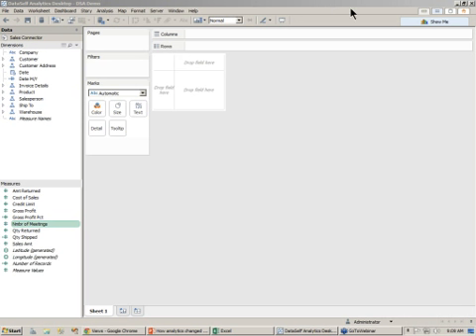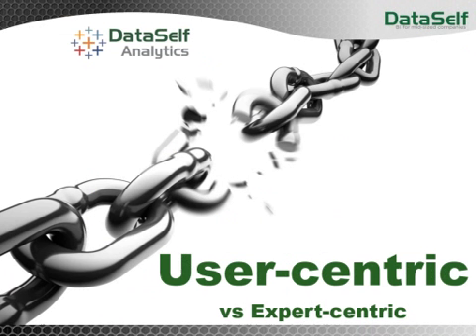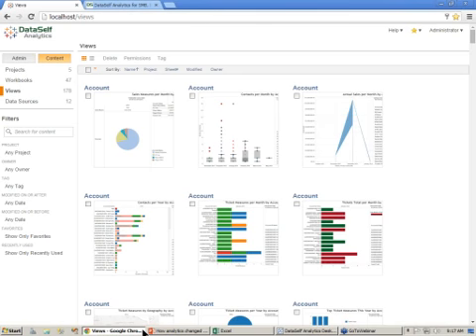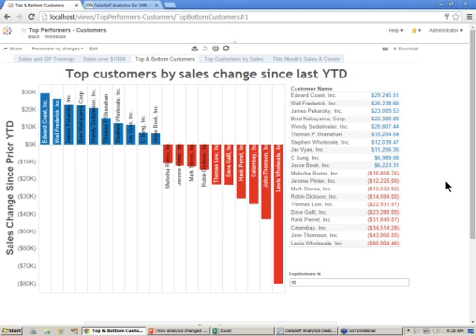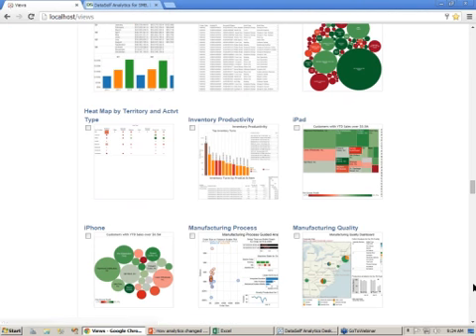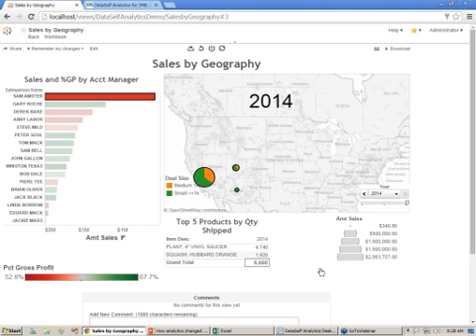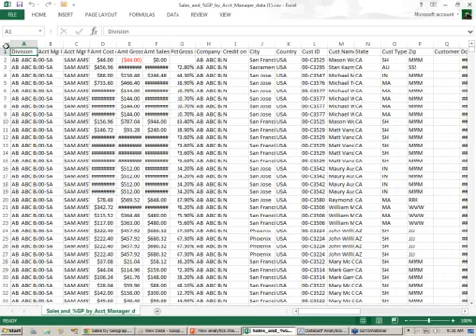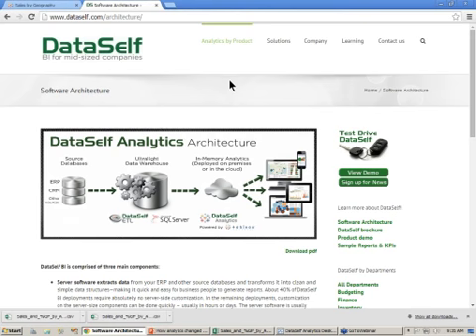Dataself How Analytics changed at Sage Summit 2014